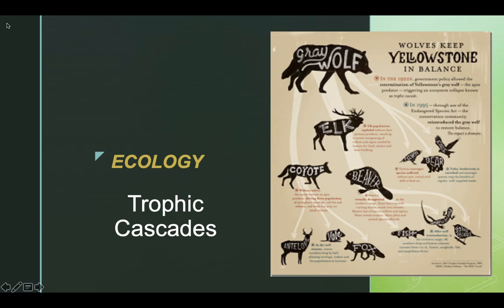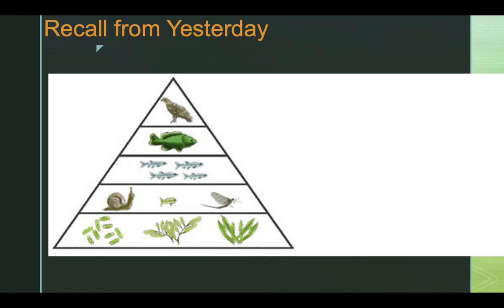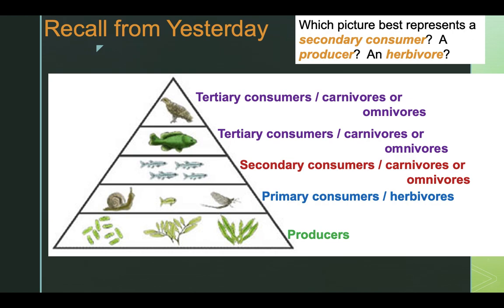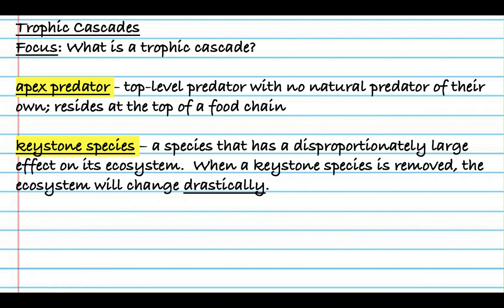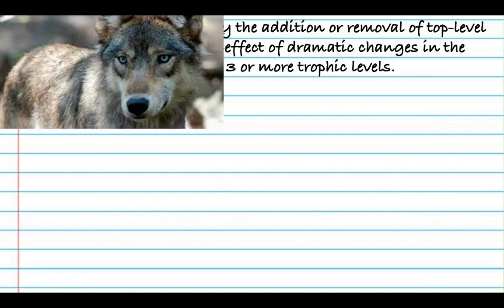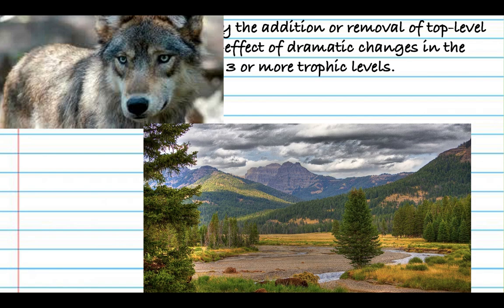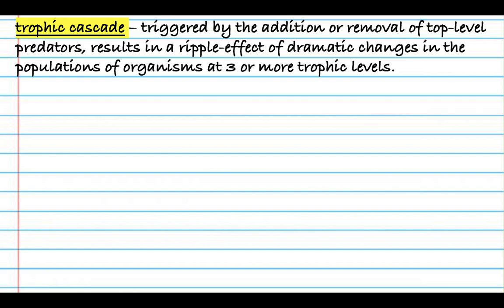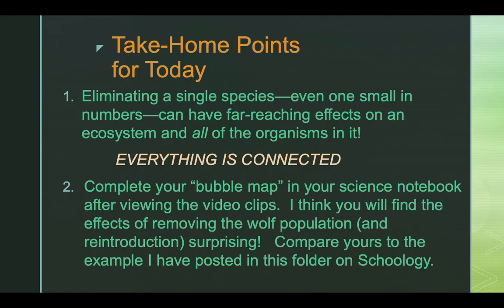LectureNotes Trophic Cascade